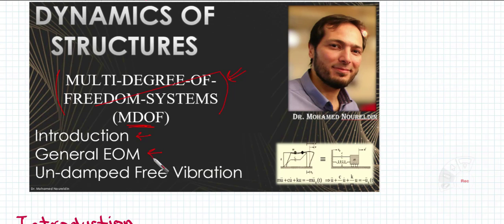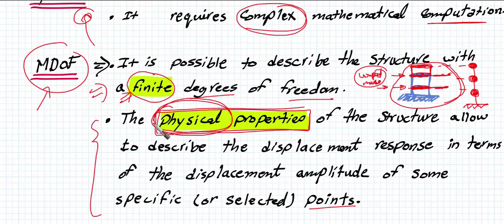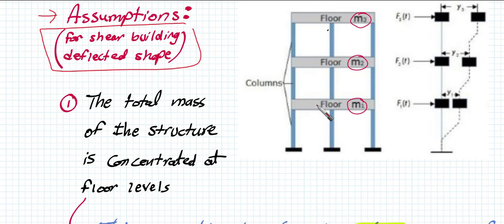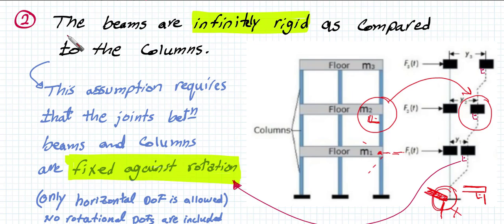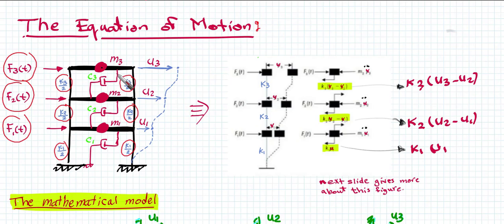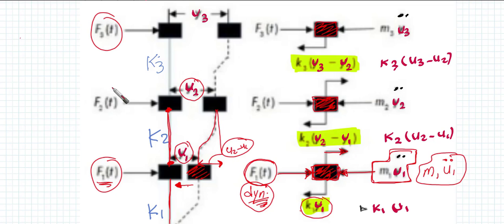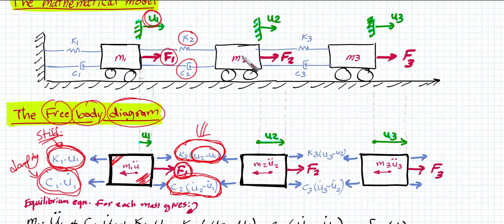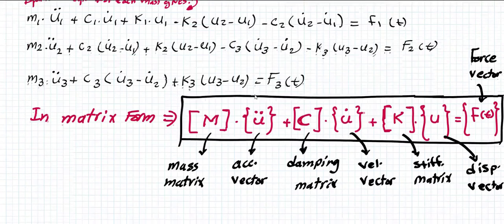16-MULTI-DEGREE-OF-FREEDOM-SYSTEMS (MDOF)- Introduction- Equation of motion-Mathematical model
Contents:
01:55 Introduction
05:01 Definition of MDOF
09:38 Concept of shear building
14:52 Assumptions of shear building
27:40 Equation of motion (graphical representation)
39:10 The mathematical model
41:09 The free body diagram